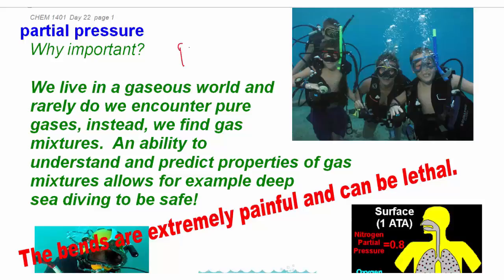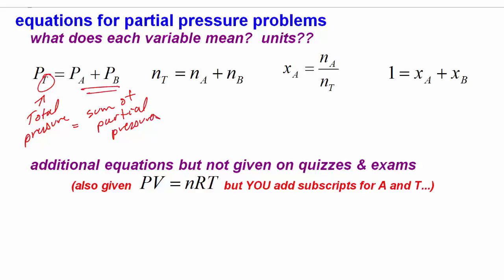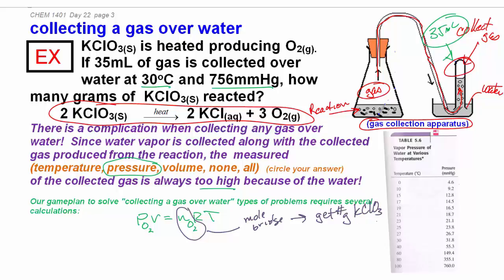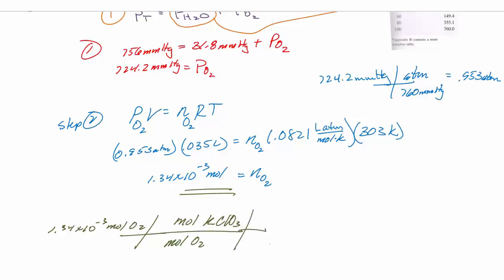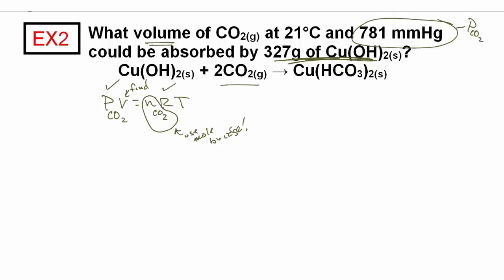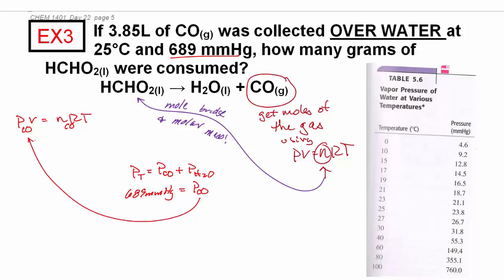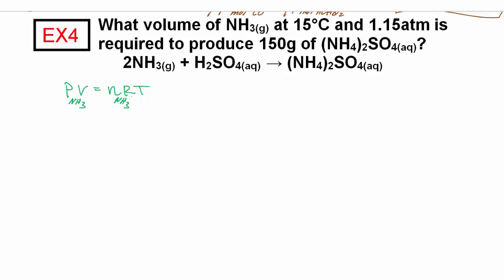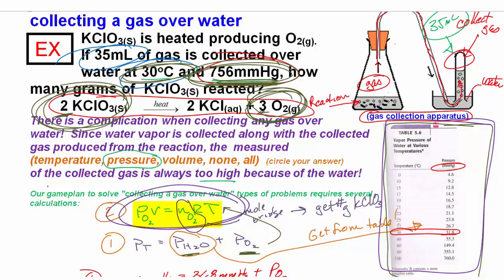chem 1401 day 22b